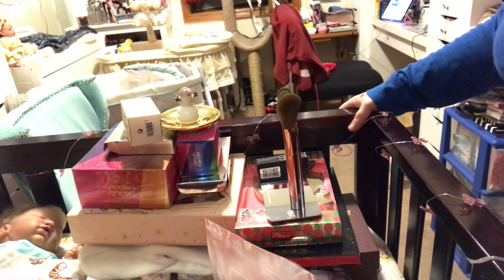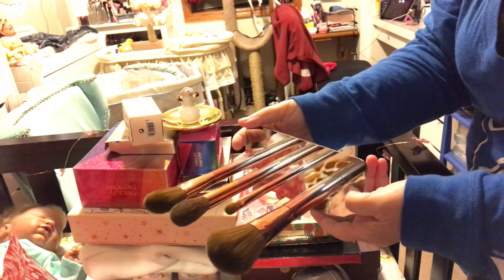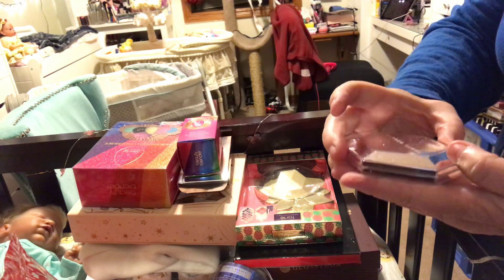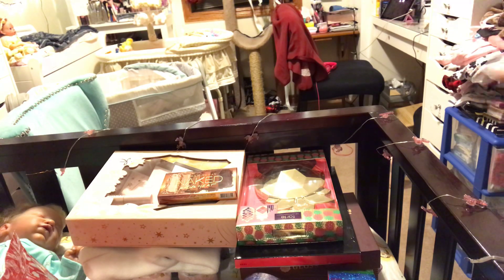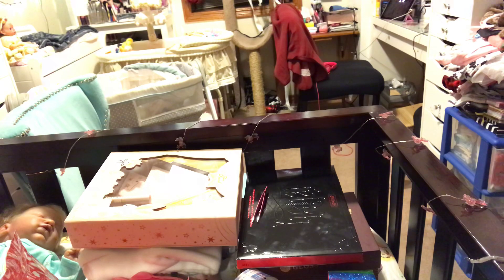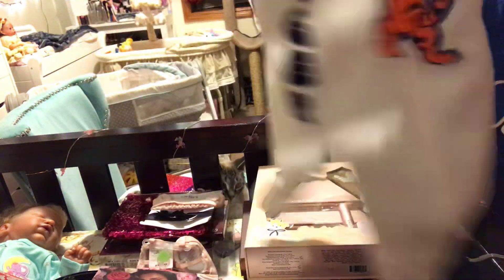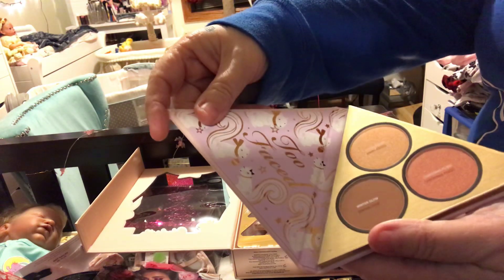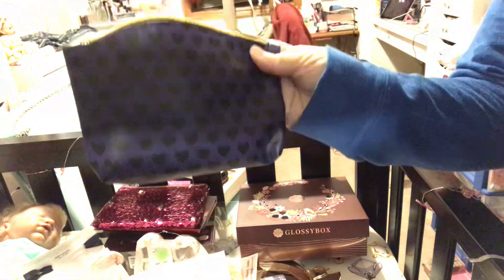JCPenny Haul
Tarte, Too Faced an Market